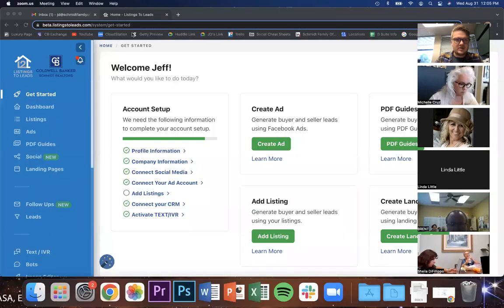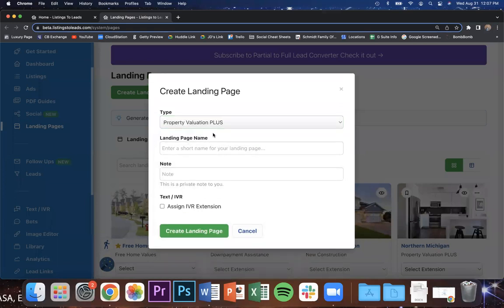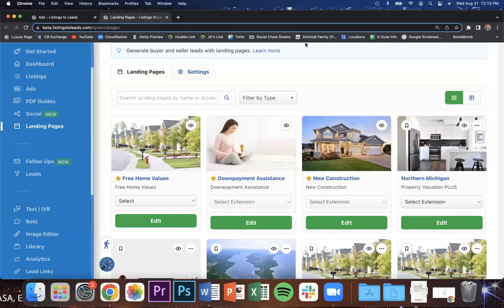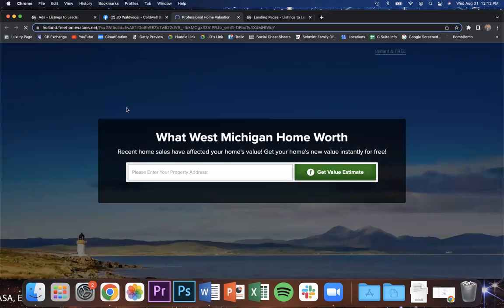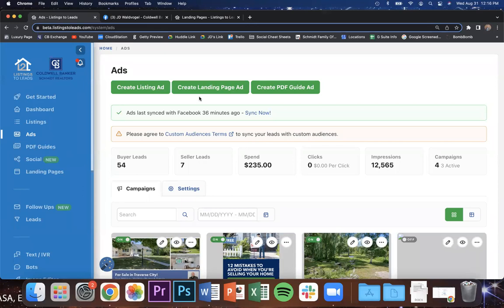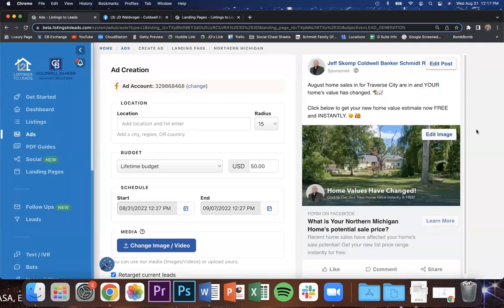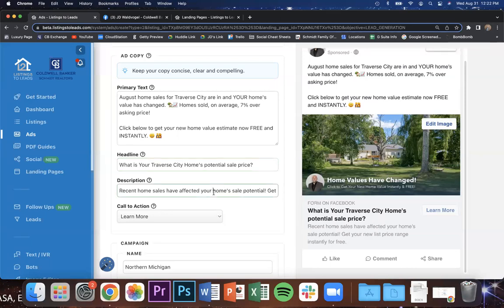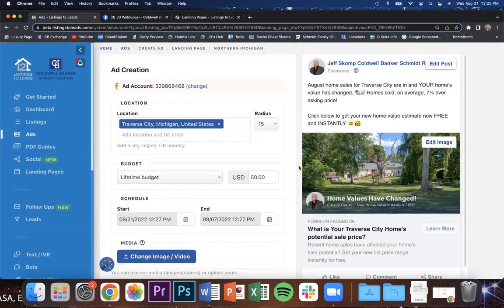Home Evaluation Lead Ads - Bagging Leads